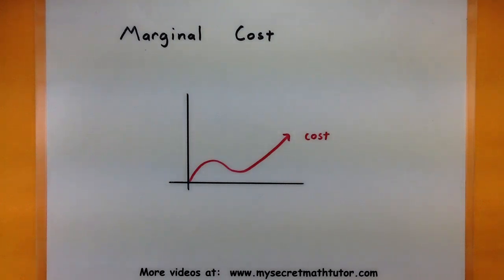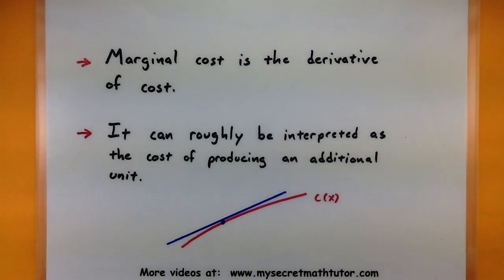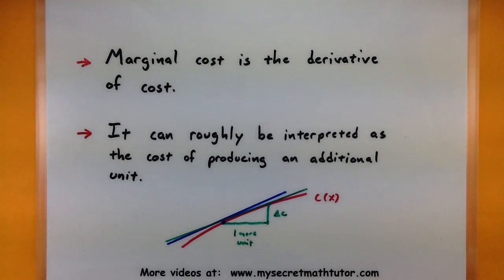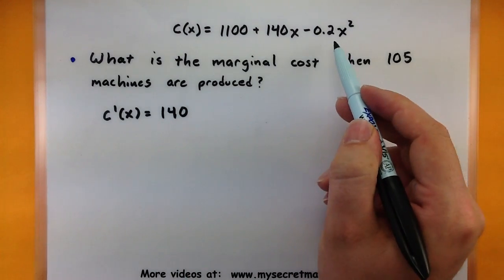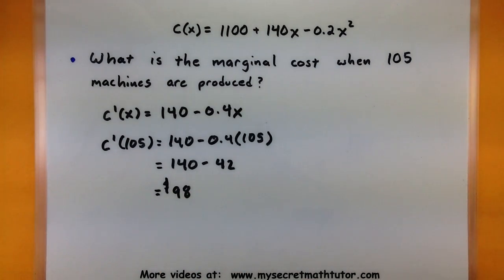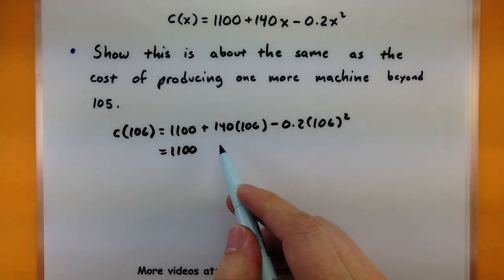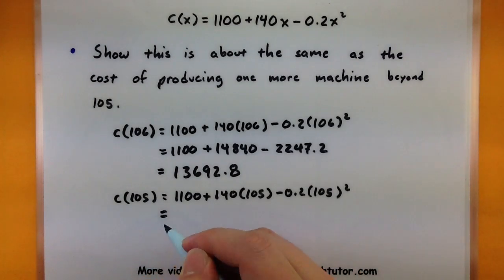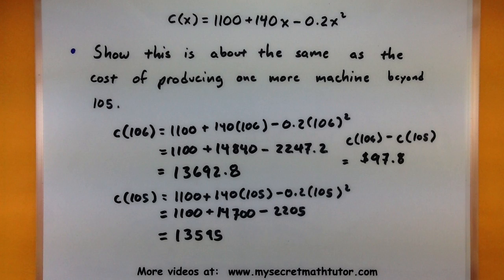Calculus - Marginal cost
In this video we cover the idea of marginal cost.  This is simply the derivative of the cost function.  We can roughly define marginal cost as the cost of producing one additional item.